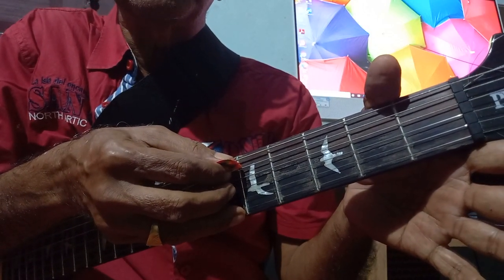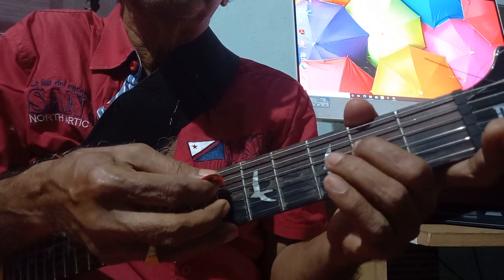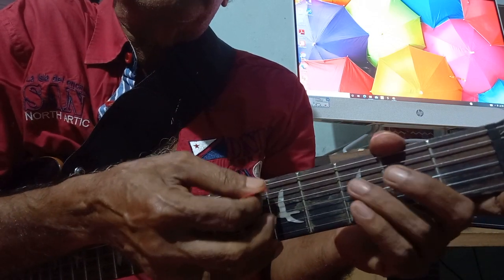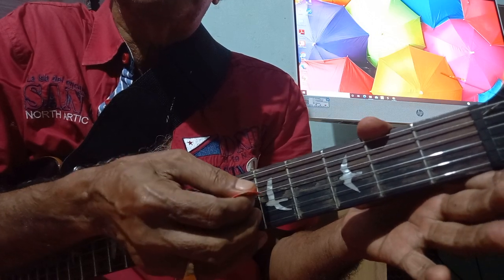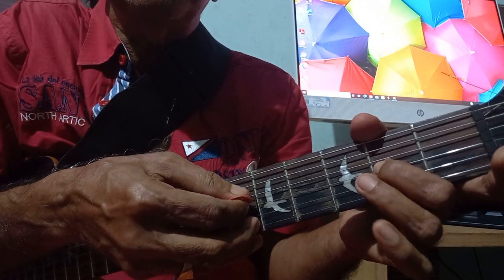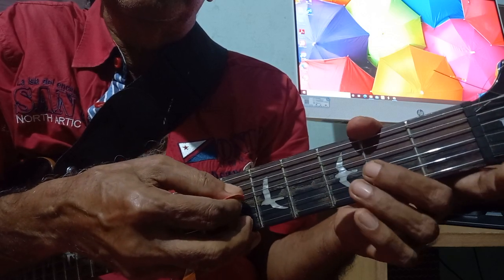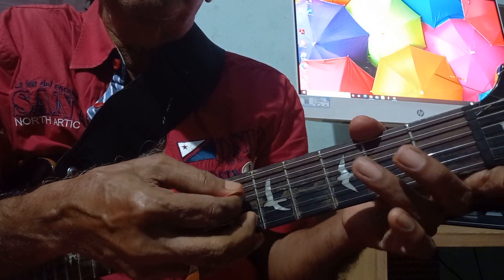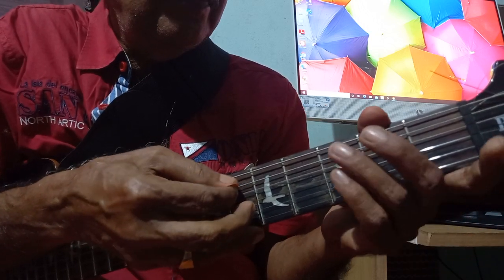pirates of the carribian is EASY for anybody (learn this lesson)